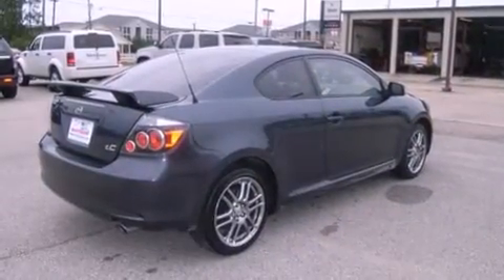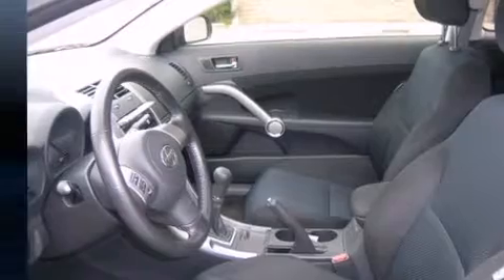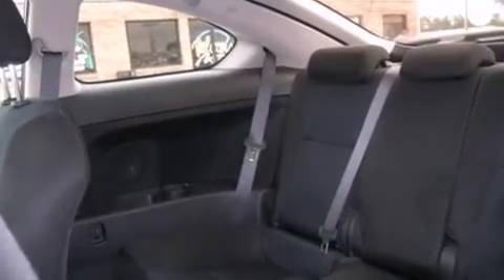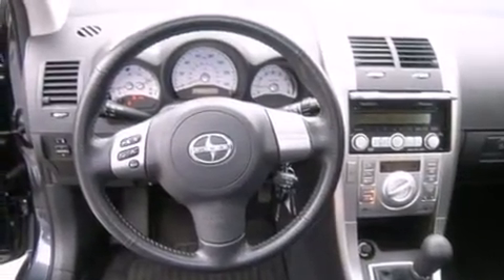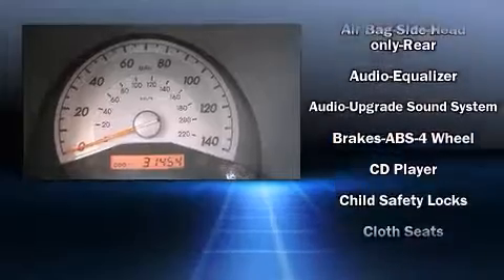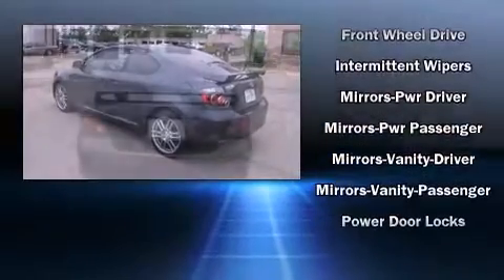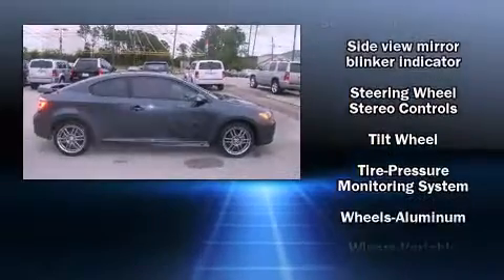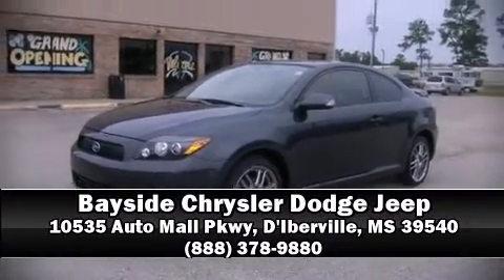2010 Scion tC HB Man in D'Iberville, MS 39540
Bayside Chrysler Dodge Jeep
10535 Auto Mall Pkwy

Introducing the 2010 Scion tC. This 2 door, 5 passenger coupe just recently passed the 30,000 mile mark! It features a standard transmission, front-wheel drive, and a 2.4 liter 4 cylinder engine. Comfort and convenience were prioritized within, evidenced by amenities such as: 1-touch window functionality, variably intermittent wipers, turn signal indicator mirrors, power windows, remote keyless entry, cruise control, and the power moon roof opens up the cabin to the natural environment. Premium sound drives 7 speakers, providing you and your passengers a sensational audio experience. Passenger security is always assured thanks to various safety features, such as: head curtain airbags, front SIDE impact airbags, brake assist, a panic alarm, and 4 wheel disc brakes with ABS. We pride ourselves in the quality that we offer on all of our vehicles. Stop by our dealership or give us a call for more information.